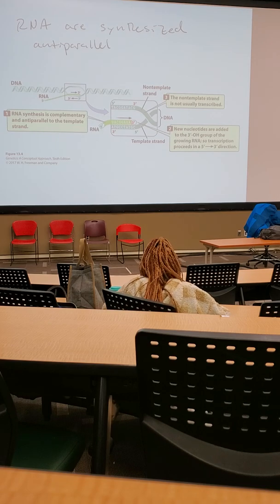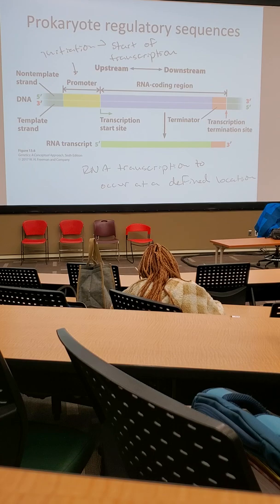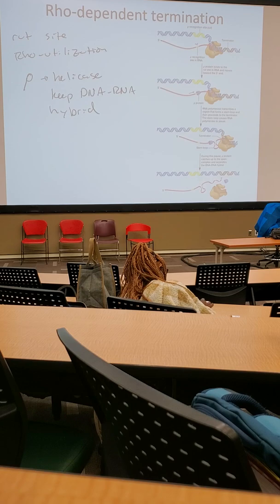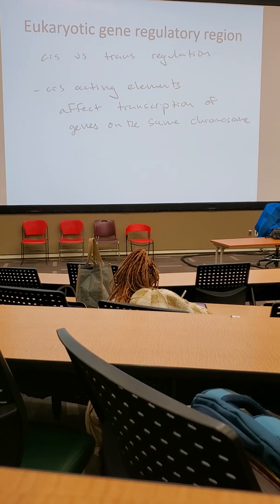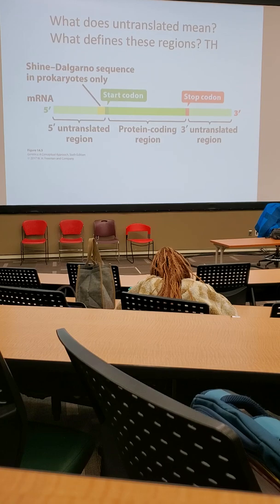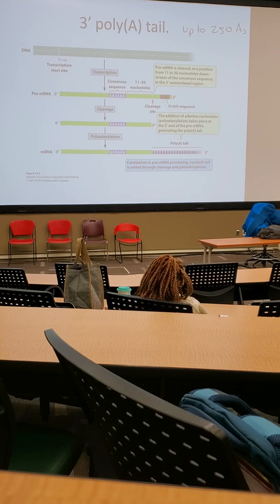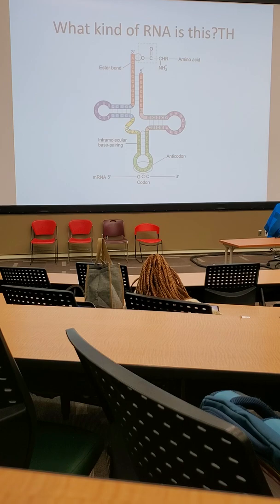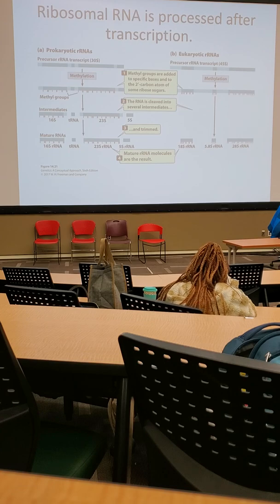week 7 genetics